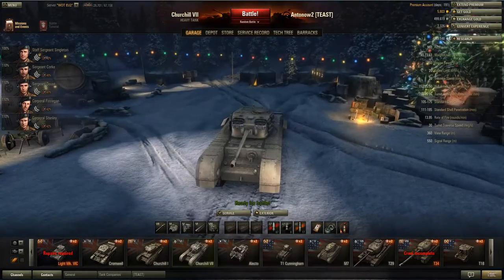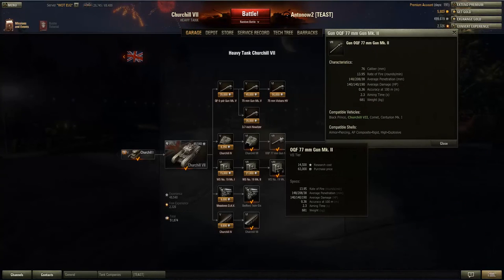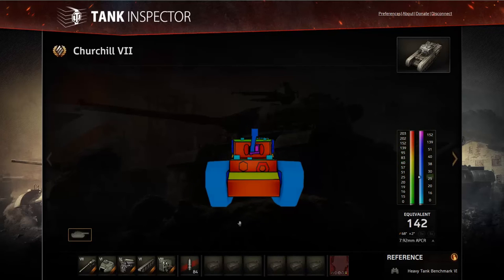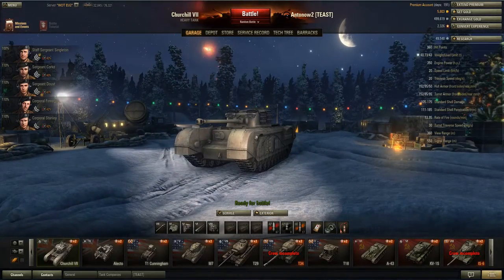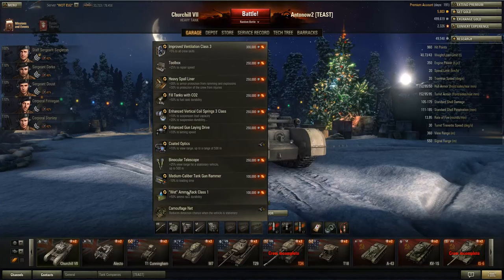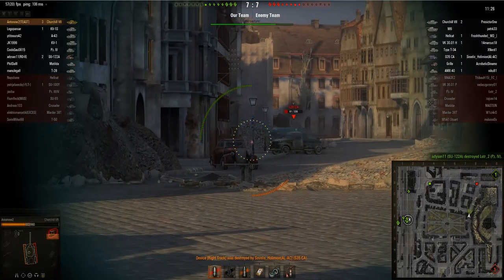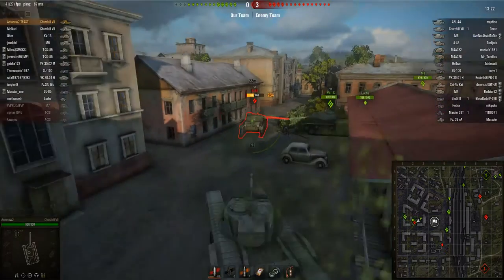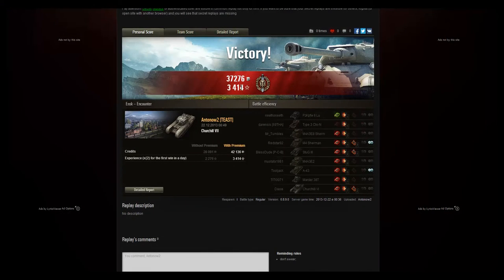World of Tanks Review | Churchill VII - Tier 6 British Heavy Tank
System Specs:
CPU: Intel Core i7-3630QM
GPU: NvidiaGeForce GTX 675MX / 4GB GDDR5
Resolution: 1920x1080
Memory: 16GB